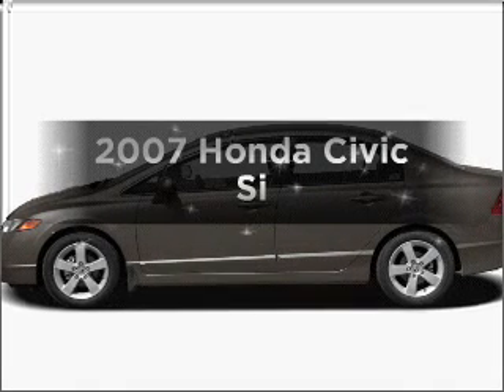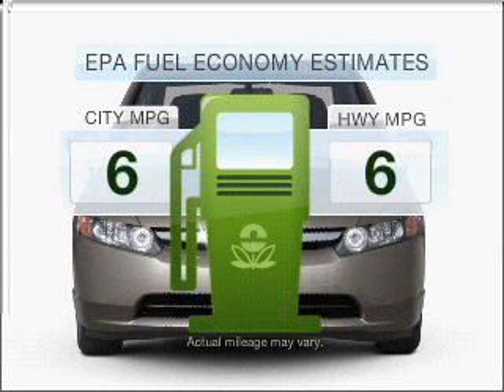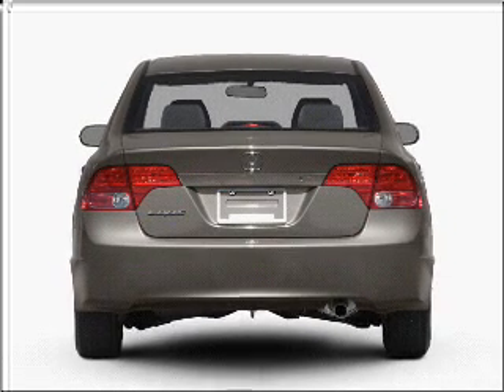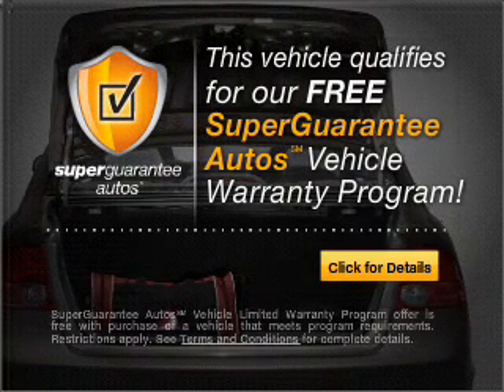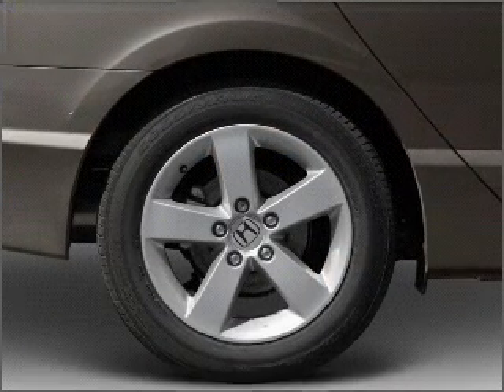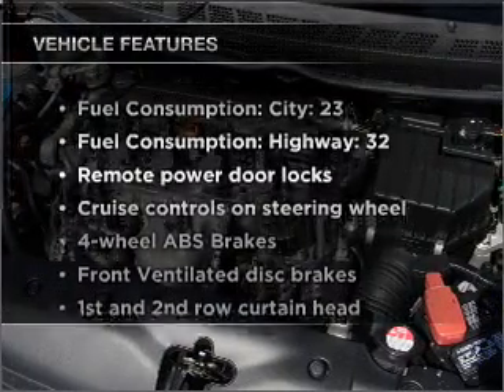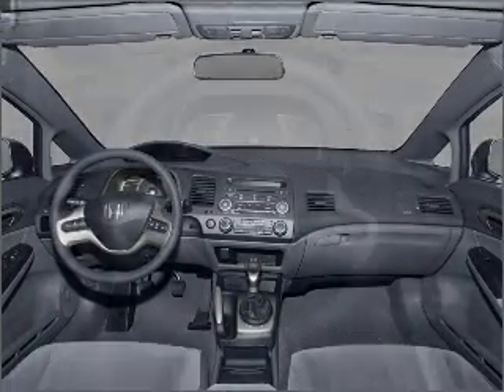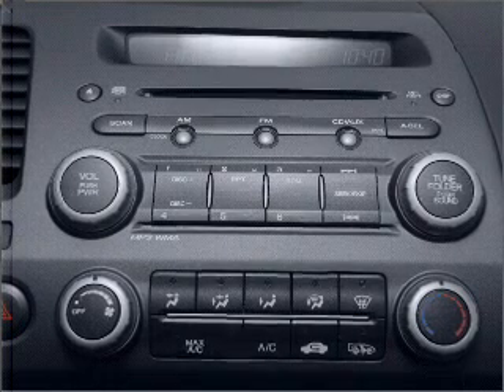2007 Honda Civic - Huntersville NC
Year: 2007
Make: Honda
Model: Civic
Trim: Si
Engine: 2.0 liter inline 4 cylinder 16 valve
Transmission: 6-Speed Manual
Color: Silver
Mileage: 40938
Address:
13825 Statesville Rd